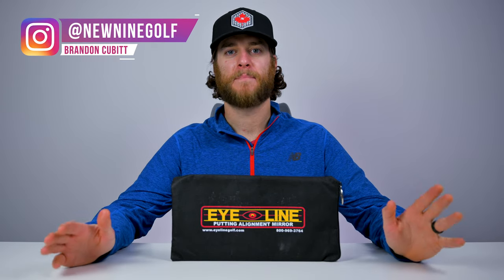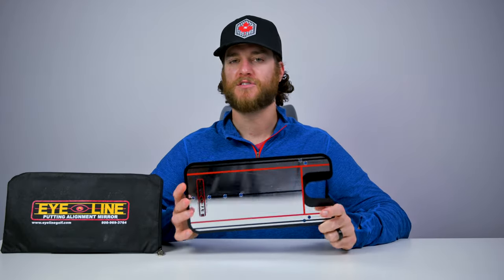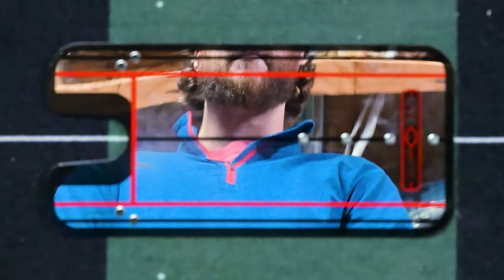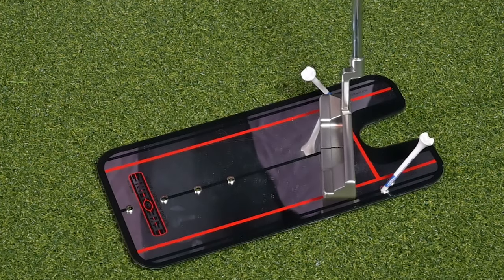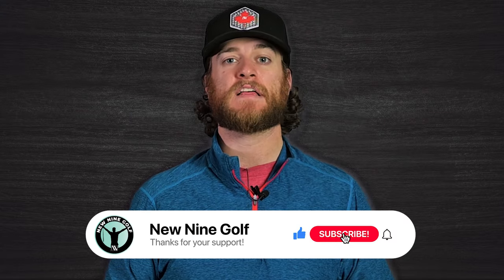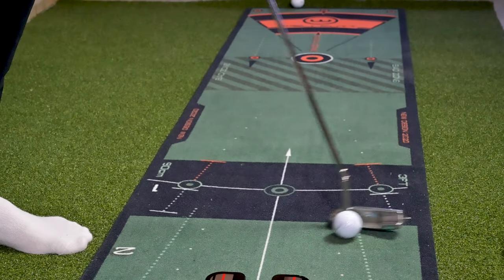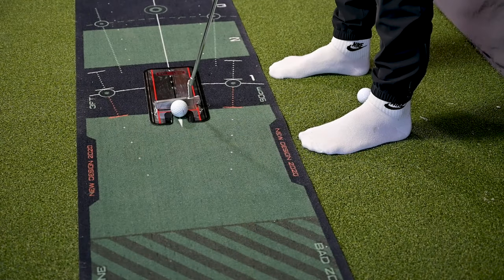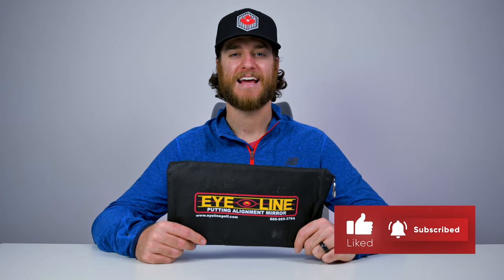EyeLine Golf Putting Mirror Review - How to putt better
Eyeline Golf Putting Mirror review - The Eyeline Putting Training Aids are used by many PGA Tour Pro’s and have now made it to the hands of consumers. I’ll show you what the Eyeline Putting Mirror looks like and how you can Improve Your Putting from Home. All that, and more.

🔥 EyeLine Golf Putting Alignment Mirror:

🔥 EyeLine Golf Groove Putting Mirror:

This YouTube channel is designed to provide you with enjoyable golf content and interviews.